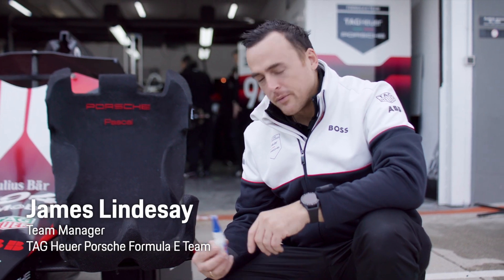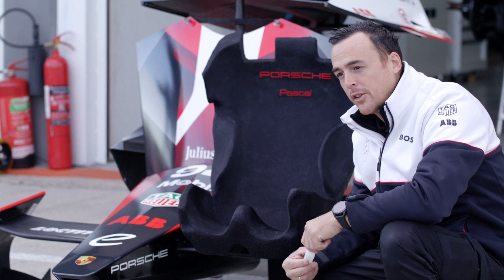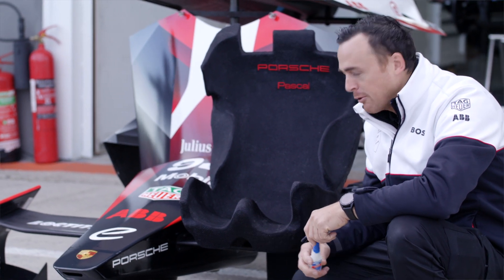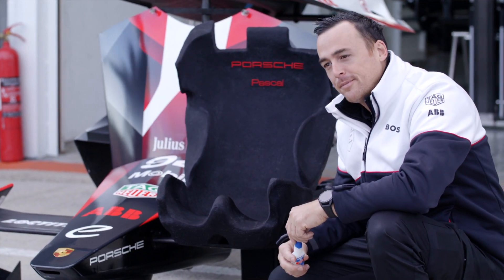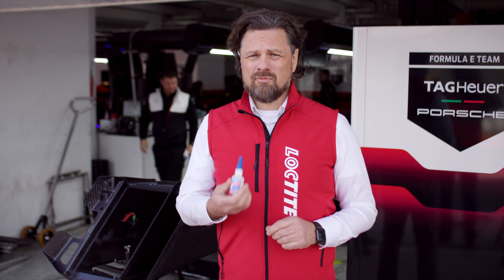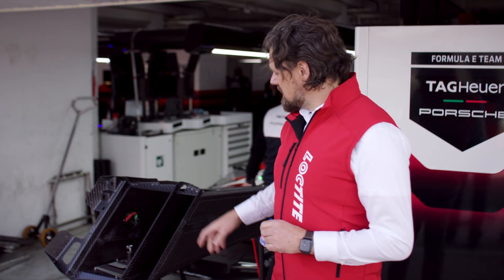Vezi cum adezivul instant LOCTITE® 401 ajută Porsche 99X Electric cu o lipire fiabilă.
În sporturile cu motor totul este rapid. Adezivul instant LOCTITE 401 este produsul versatil în care TAG Heuer Porsche Formula E Team are încredere pentru toate reparațiile rapide necesare la o mașină de curse. Proiectat pentru asamblarea materialelor greu de lipit care necesită o distribuție uniformă a tensiunii și/sau o rezistență la forfecare, produsul LOCTITE 401 asigură lipirea rapidă a unei game largi de materiale, inclusiv metale, materiale plastice și elastomeri, potrivite și pentru materiale poroase precum lemn, hârtie, piele și țesătură.

TAG Heuer Porsche Formula E Team folosește o gamă largă de produse LOCTITE, asigurând fiabilitatea mecanică completă pentru o serie de aplicații cheie, de la suspensie, cutie de viteze, motor și, în general, grupul motopropulsor complet, până la componentele volanului.